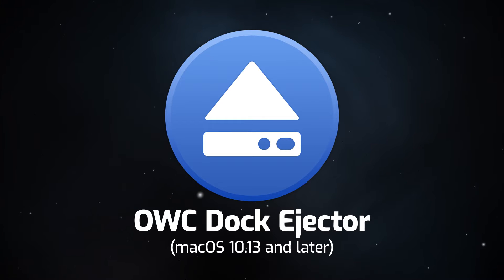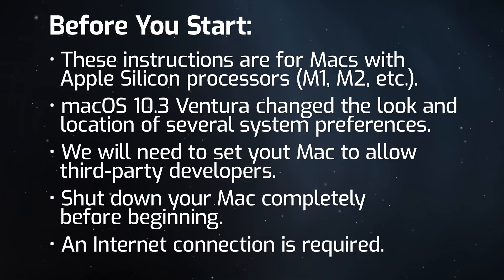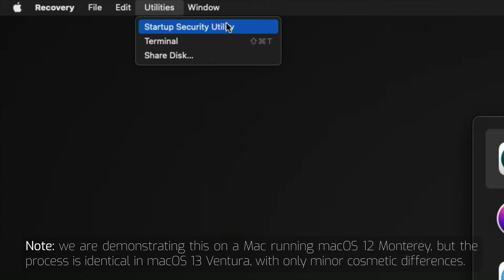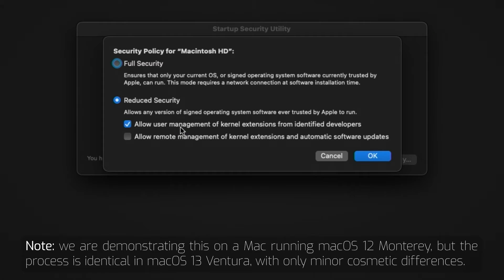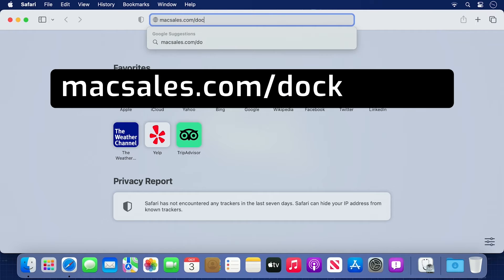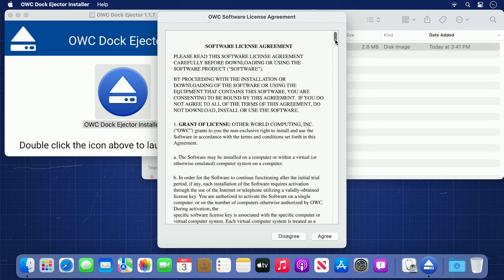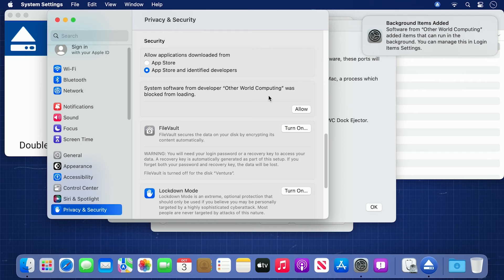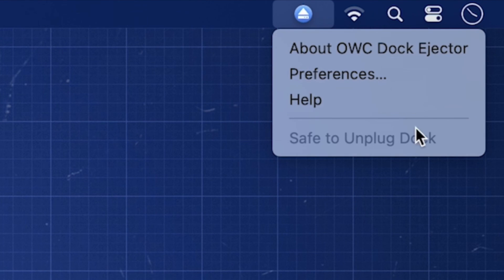How to Install OWC Dock Ejector on an Apple Silicon-Based Mac (macOS 13 Ventura)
In this video we show you how to Install OWC Dock Ejector on an Apple Silicon-Based Mac (macOS 13 Ventura).